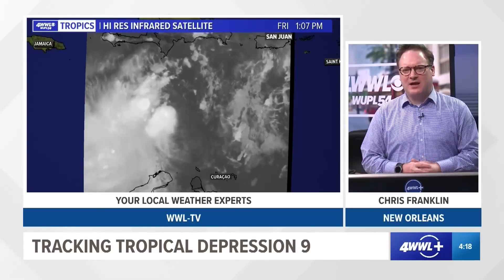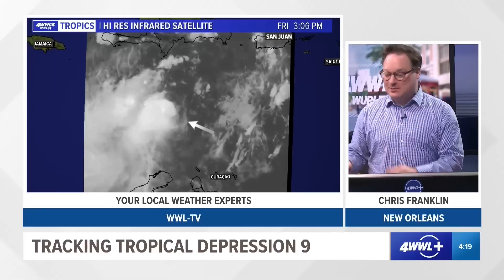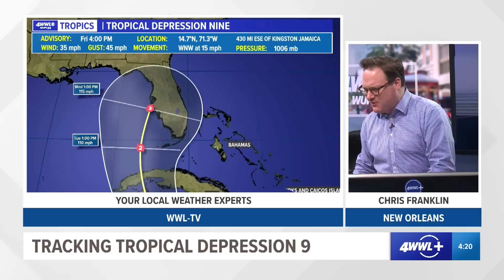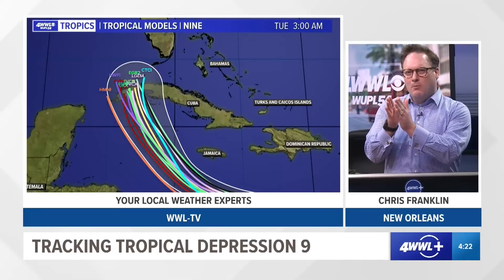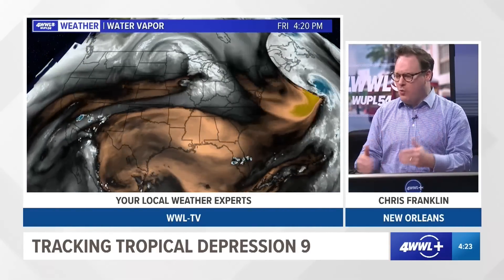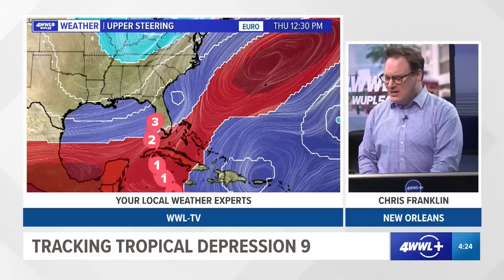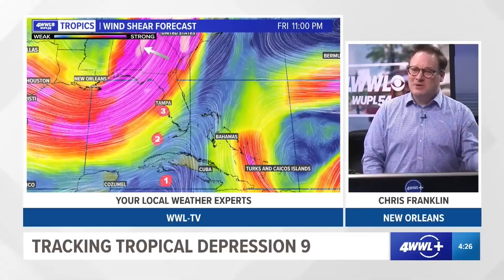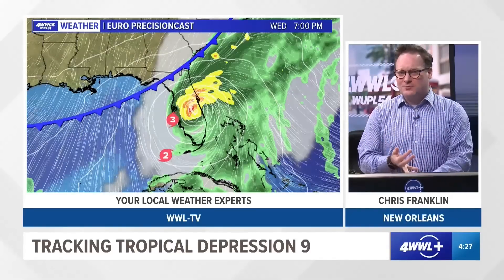Friday Afternoon Tropical Forecast: Watching TD9 as it moves through the Caribbean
Chief Meteorologist Chris Franklin has a look at those most at risk in the Gulf.